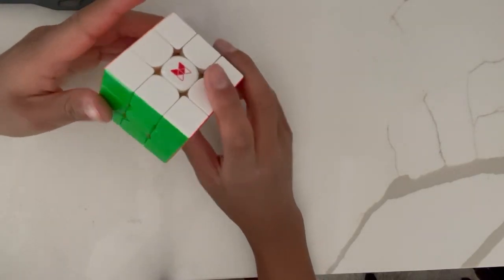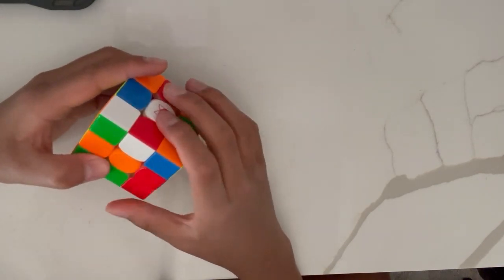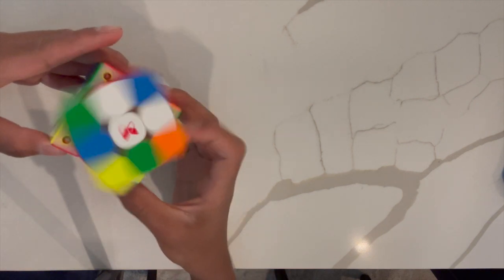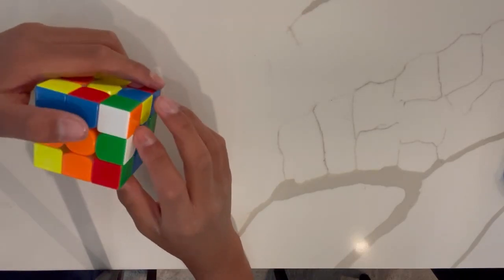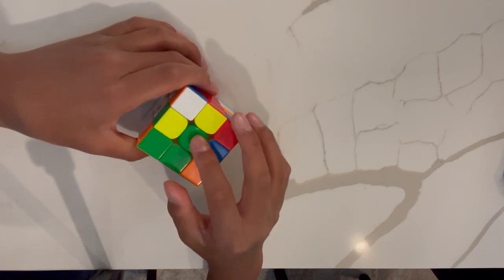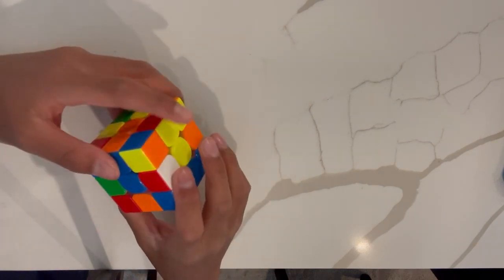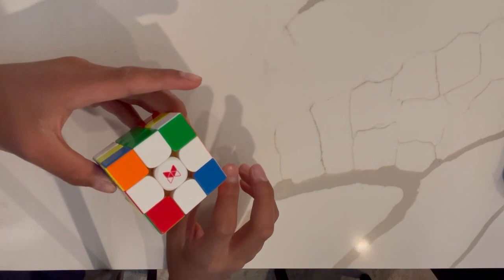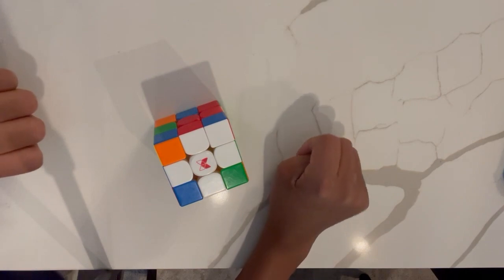How to Solve the White Cross on a Rubik’s Cube (Beginner’s Method)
In this video, I will be teaching you how to solve the White Cross on a Rubik's Cube using the Beginner's Method. The white cross is the first step to being able to solve a Rubik's Cube. At the end of the series, I will be posting a full tutorial to solving the Rubik's Cube with the beginners method.

Cube: X-man Tornado V3 M Flagship 3x3

Timestamps:

0:00 Intro
00:28 Explanation
01:04 Middle Layer Situation Explanation
01:22 Bottom Layer Situation Explanation
01:35 Opposite Face Situation Explanation
01:47 Upper Layer Situation Explanation
02:00 On Face Situation Explanation
02:16 Solving On Face Situation
03:29 Solving Middle Layer Situation
05:53 Solving Bottom Layer Situation
07:01 Solving Middle Layer Situation 2
08:08 Solving Upper Layer Situation
09:18 Solving Opposite Face Situation
10:25 Solving Middle Layer Situation 3
10:52 Solving Middle Layer Situation 4
11:03 Example
12:42 Outro